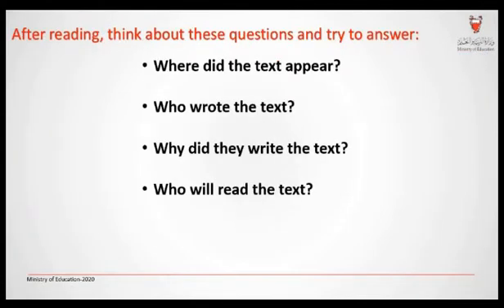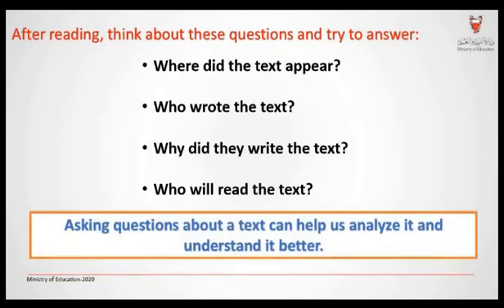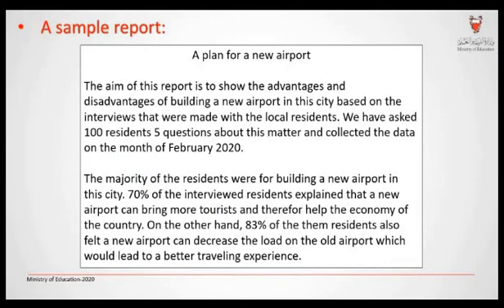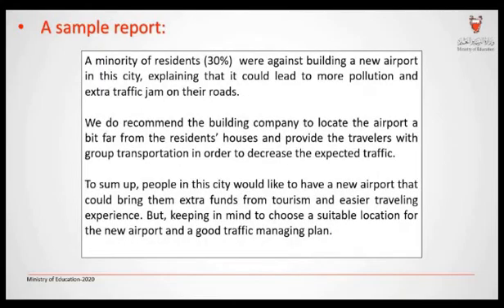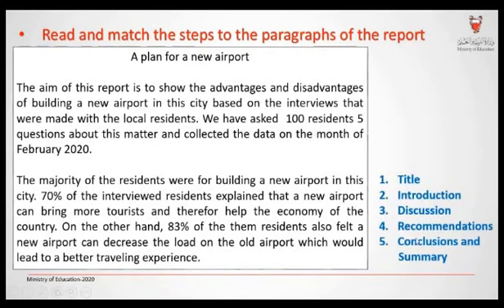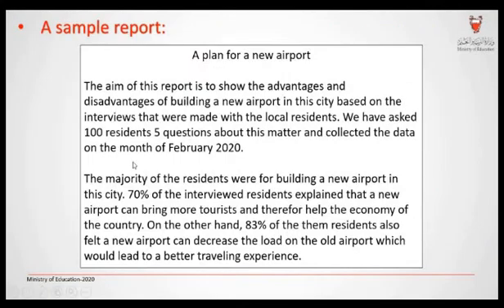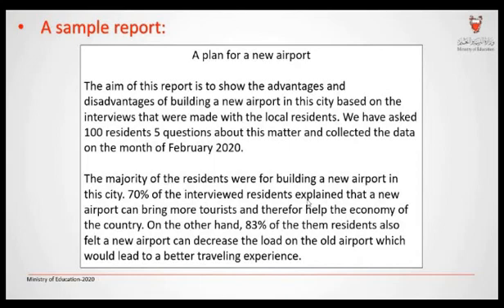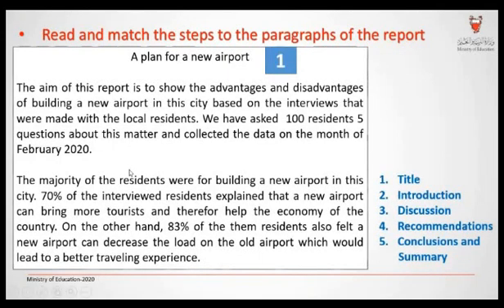بث انج 102 تييمسز يونت 11 12 4 2021